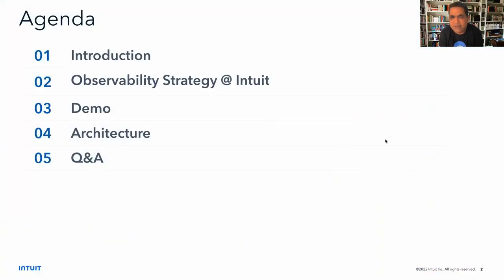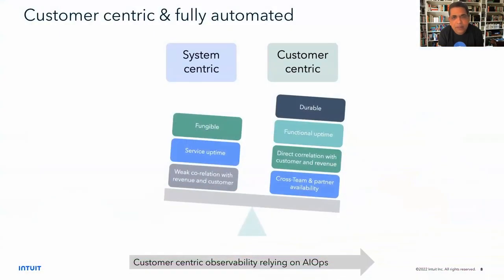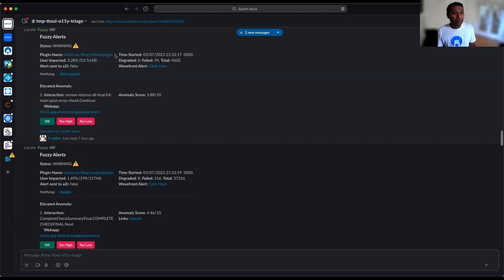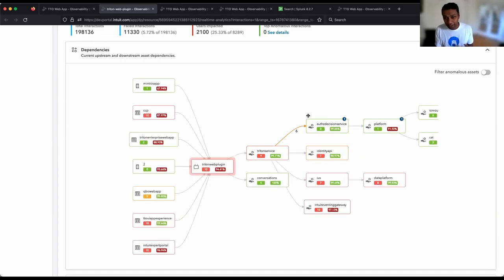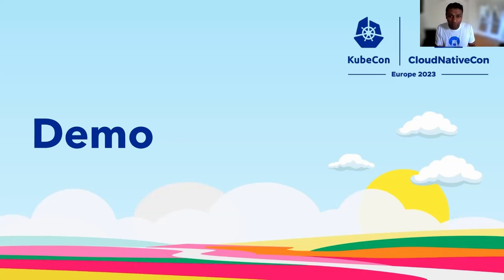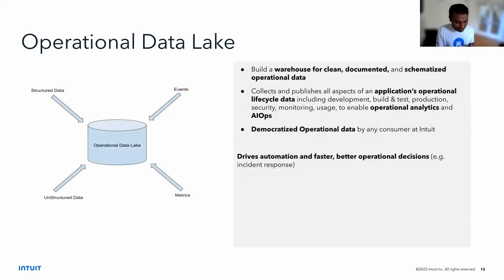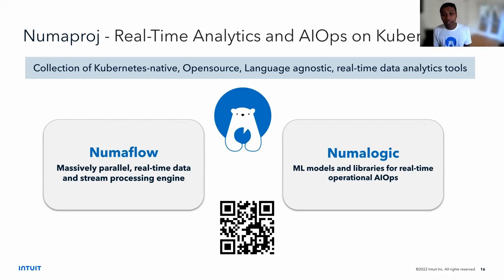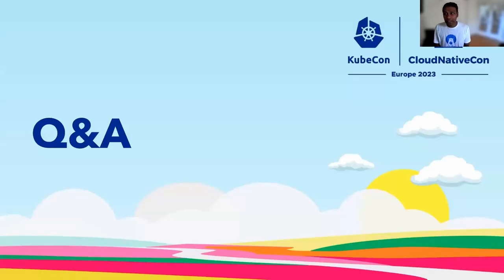Intuit’s Customer Centric Observability Journey Using AIOps - Vigith Maurice & Amit Kalamkar, Intuit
Intuit runs ~2500 services on Kubernetes, and being one of the top SAAS companies; operational excellence is a top priority. While considerable effort and cost were spent on all three pillars of observability (metrics, log, events), there was a gap in identifying customer impact and causal service to improve MTTD/R for our services. The challenge is that we need to analyze massive amounts of data generated by these data sources in real-time at scale, which is a beast of a problem. Our talk focuses on using Numaproj (Intuit’s open project) and other CNCF open-source technologies to address this problem. Numaproj includes Numaflow, a stream processing platform, and Numalogic, a collection of ML models. We will show how we collect, process, and analyze data per minute in real-time and how using Numaproj, we compute normalized anomaly scores for every data point. These anomaly scores helped us weed the noises out from the data, provide a high signal-to-noise ratio, and directly create incidents. Today we detect incidents based on the scores (~98% confidence) generated by our AIOps platform. With this solution, Intuit has established a cookie-cutter to reduce its MTTD from over 30 minutes to less than 3 minutes.